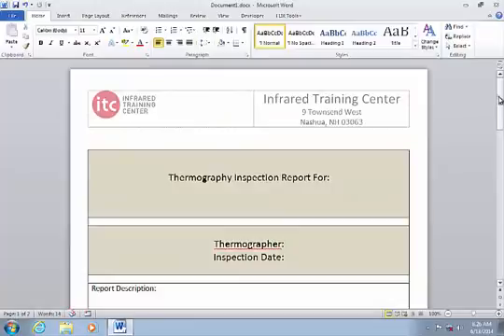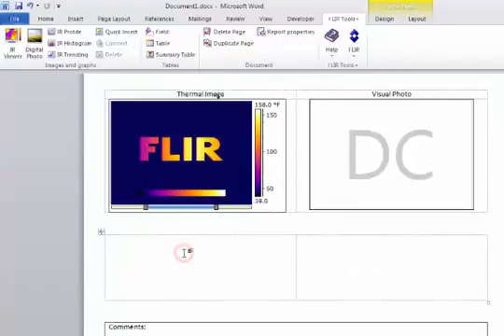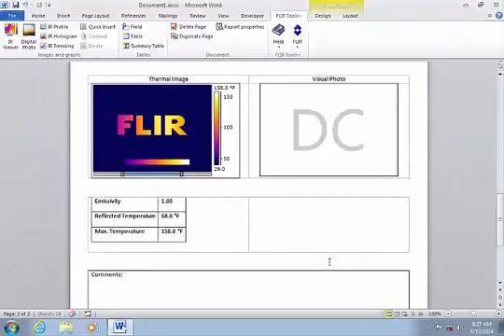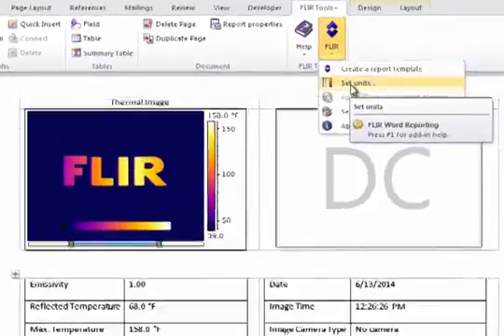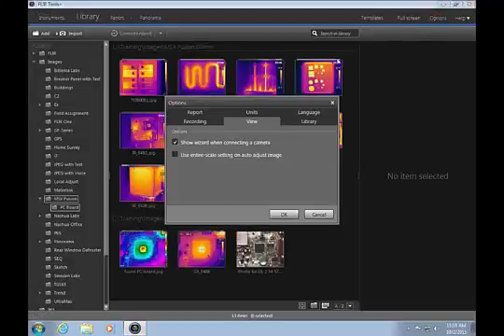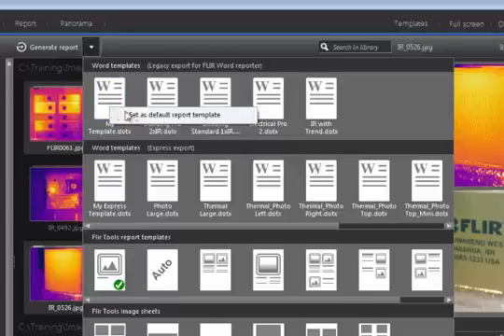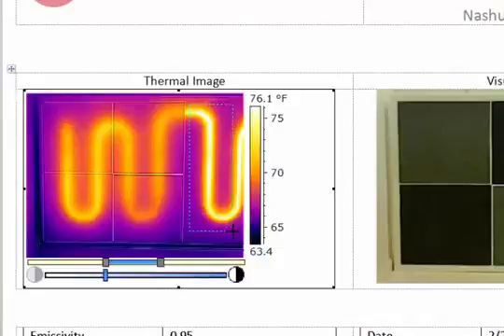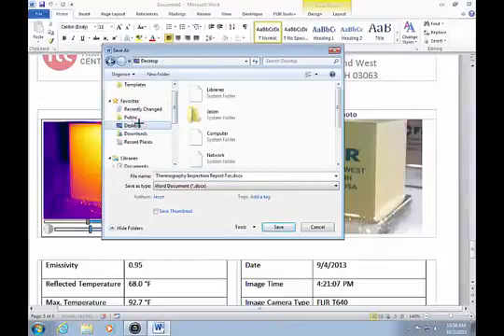FLIR Tools and Tools+13